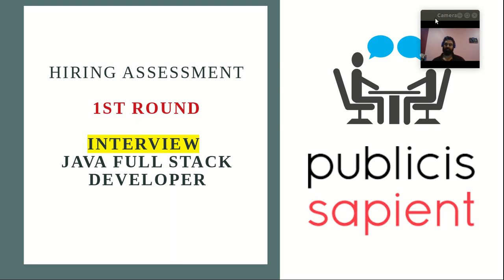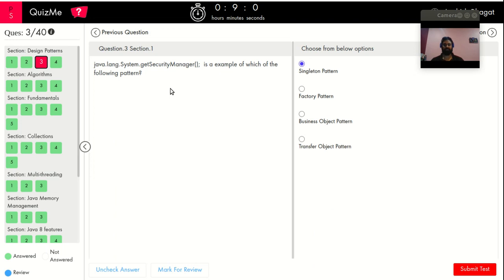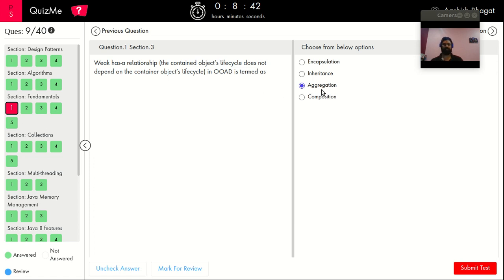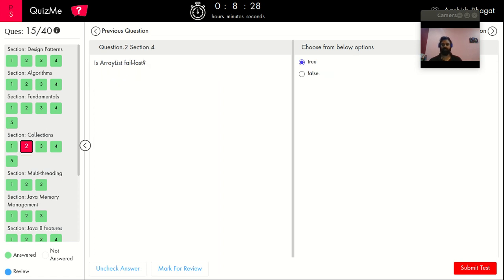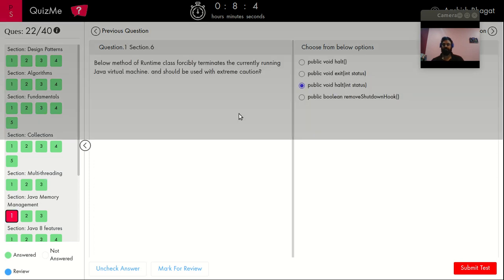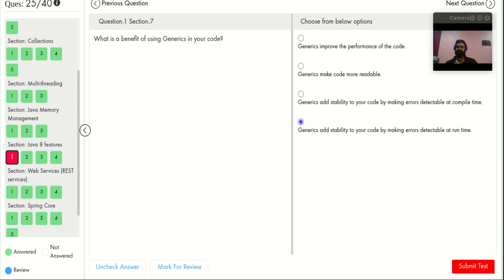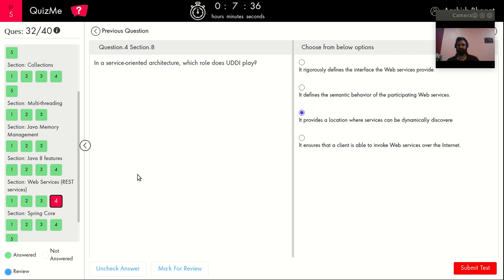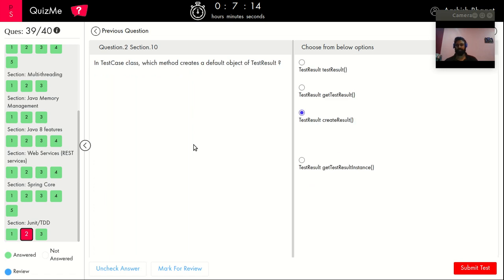Publicis Sapient | Hiring Assessment | 1st Round | Interview | JAVA Full Stack Developer Profile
This is 1st round Hiring Assessment round for Publicis Sapient.
Total 40 multiple questions asked.